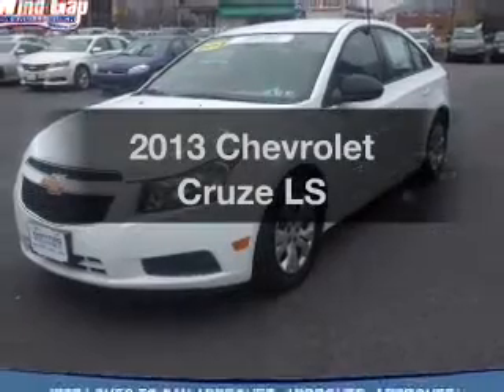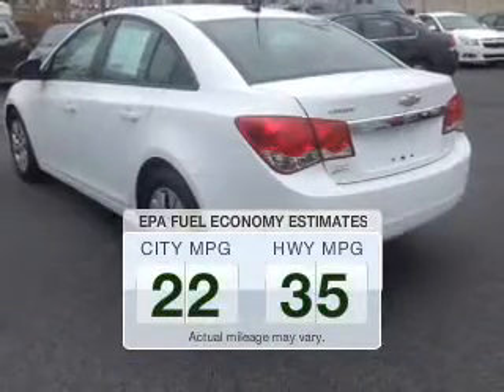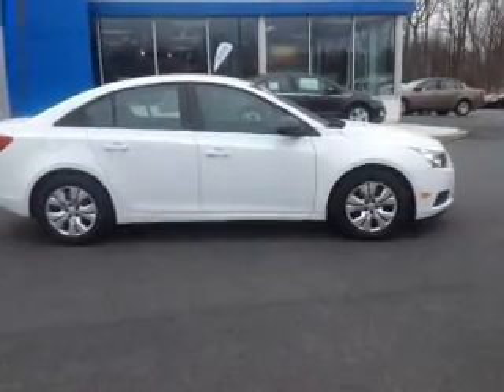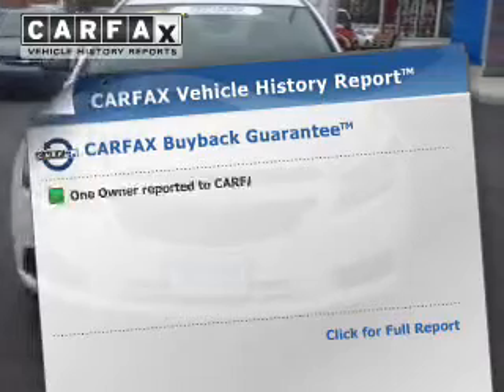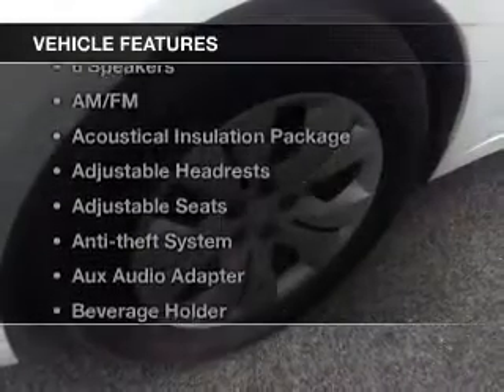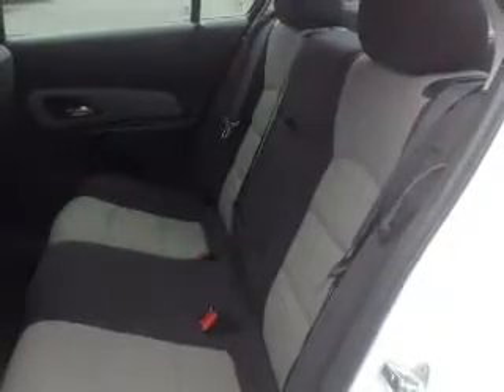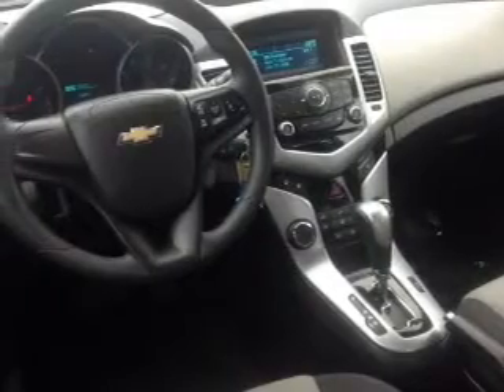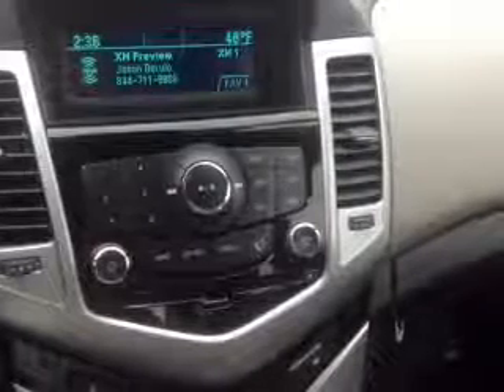2013 Chevrolet Cruze - Wind Gap PA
Year: 2013
Make: Chevrolet
Model: Cruze
Trim: LS
Engine: 1.8 L, 4 cylinder
Transmission:
Color: White
Mileage: 23171
Address:
1043 South Broadway